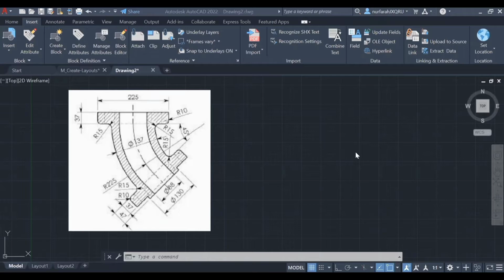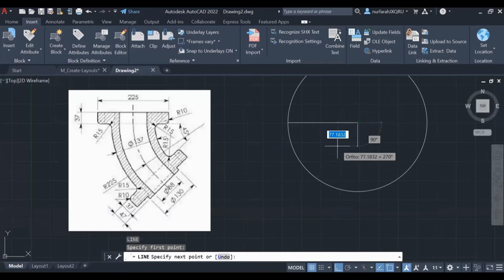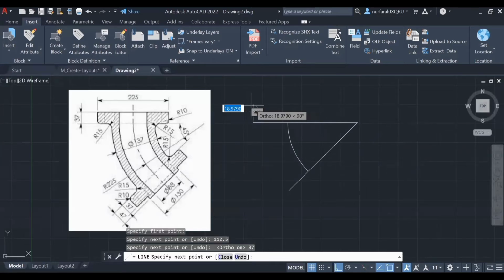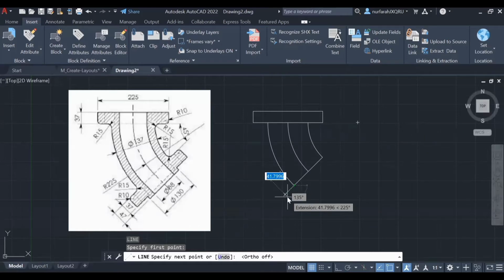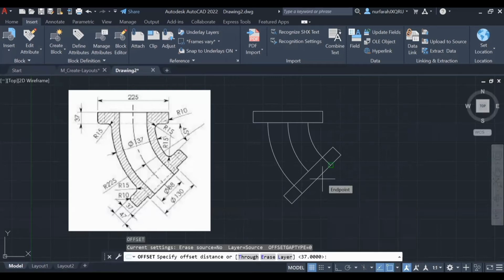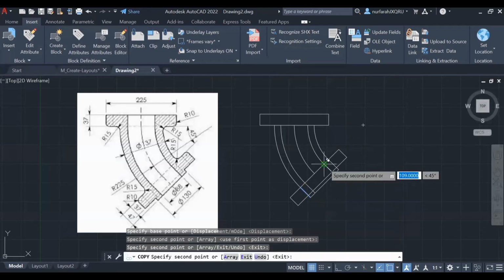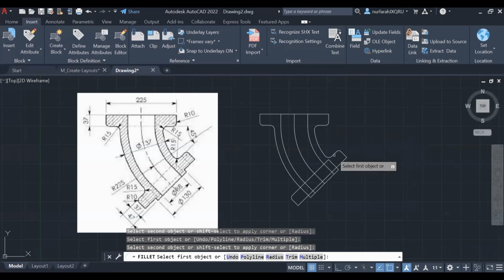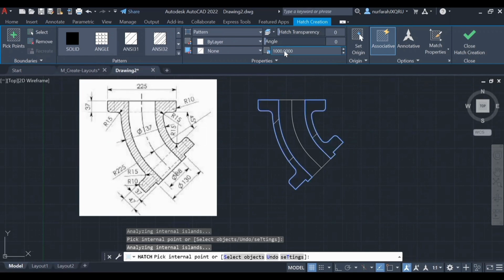AutoCAD Exercise | Part 2 - Creating Piping Parts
Part 2: Creating Piping Parts

This is an exercise video for beginners. This complete lesson has a total of 8 videos. In this AutoCAD exercise video for beginners, you will learn about how to create a 2D drawing on architectural, piping and mechanical. This video will guide you on how to create a 2D piping easily.